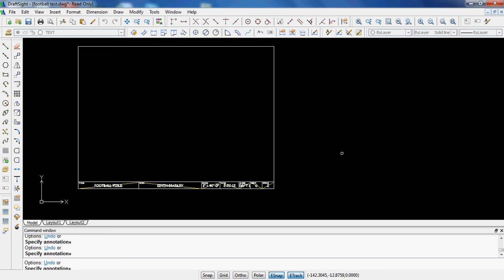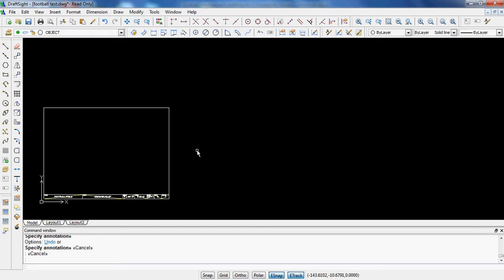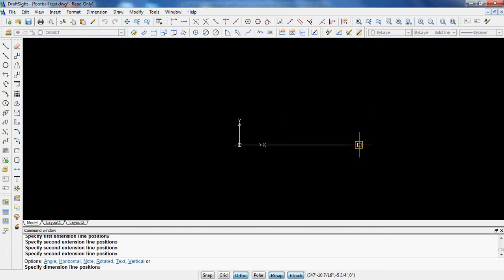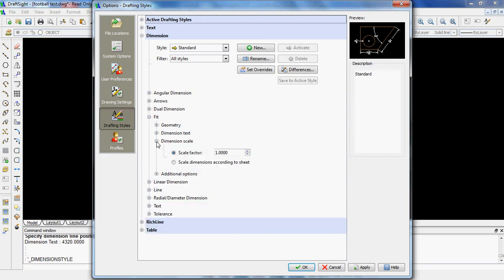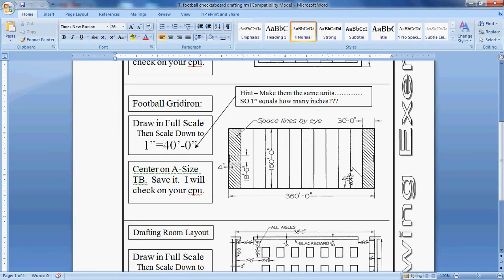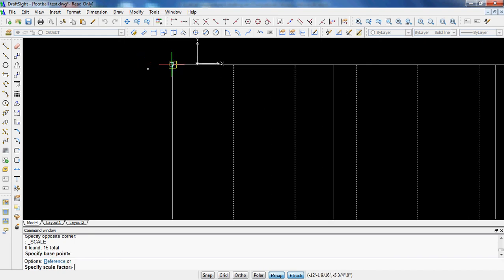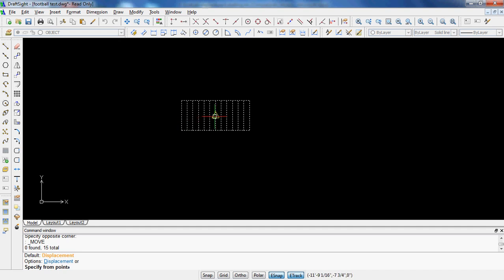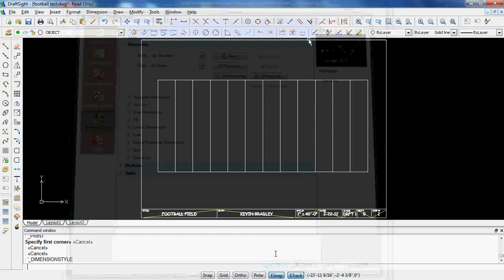Drafting 1: Football Field